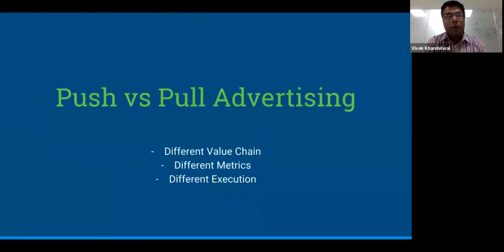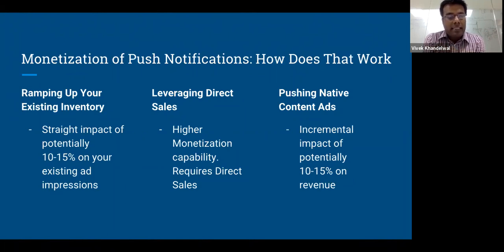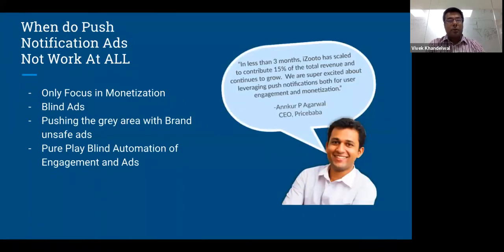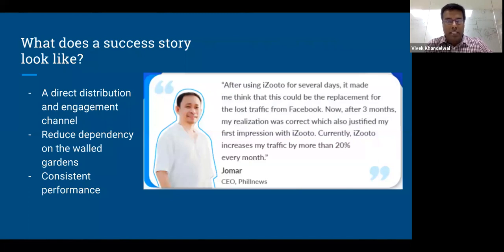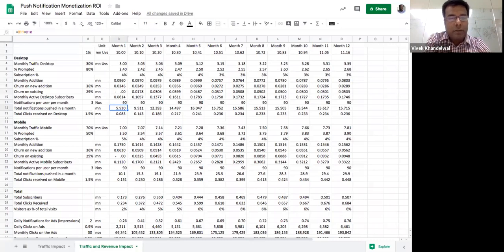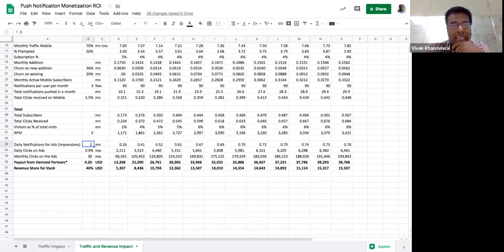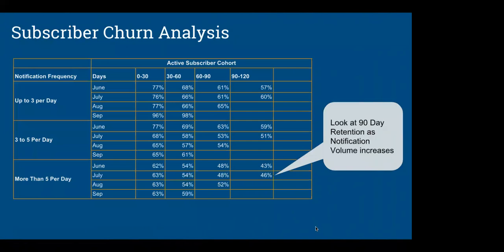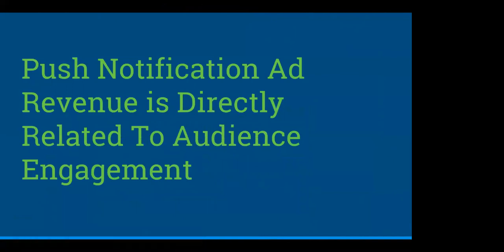Webinar - How NOT To Monetize With Push Notifications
Listen to Vivek Khandelwal, co-founder at iZooto talk how NOT to monetize with push notifications.

0:00:00 Webinar - How NOT To Monetize With Push Notifications
0:01:57 About iZooto And how we have seen both sides of the table
0:04:19 11B Notifications Every Month
0:05:40 Push vs Pull Advertising
0:07:30 Understanding Push vs Pull Ads
0:09:40 Monetization of Push Notifications: How Does That Work
0:12:16 What impacts push notification performance?
0:15:04 When do Push Notification Ads Not Work At ALL
0:18:08 What does a success story look like?
0:19:21 Subscription Experience is the Key
0:30:34 Subscriber Churn Analysis
0:37:29 Push Notification Ad Revenue is Directly To Audience Engagement
0:38:00 To Summarize
0:40:00 Q&A